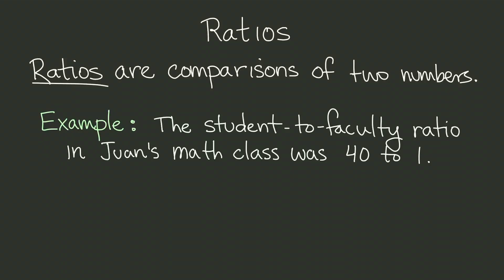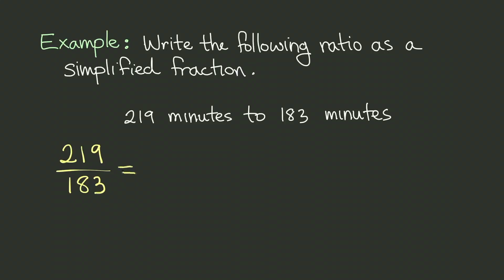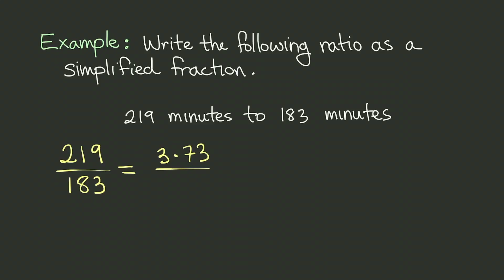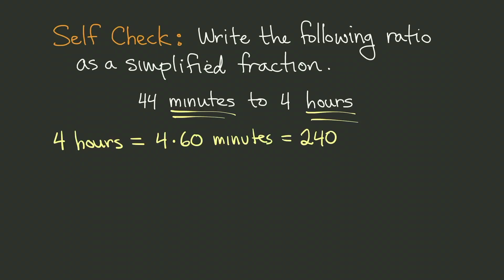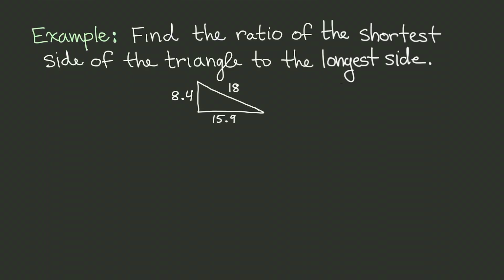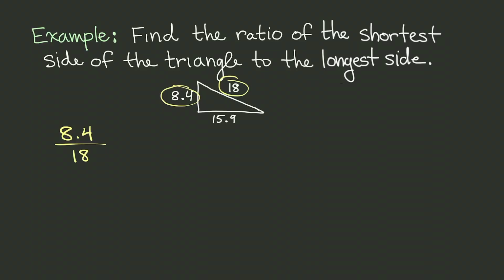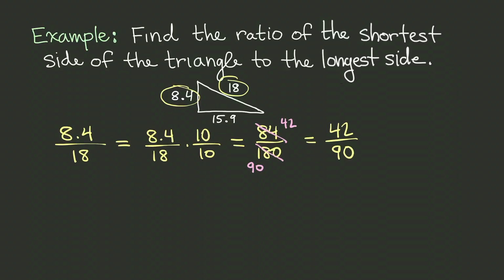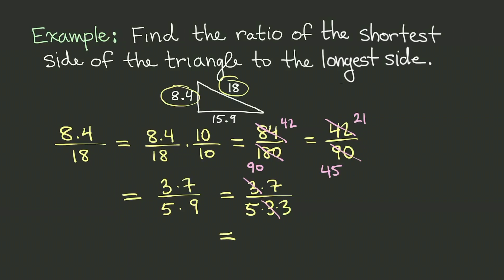Ratios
We cover the definition of Ratios and the different forms of notation for ratios. We also provide examples of problems with ratios.